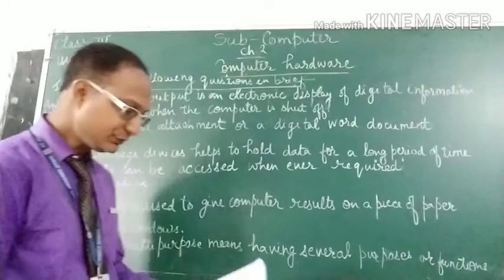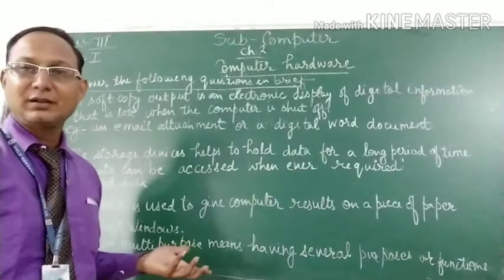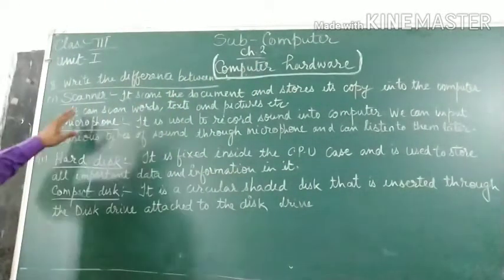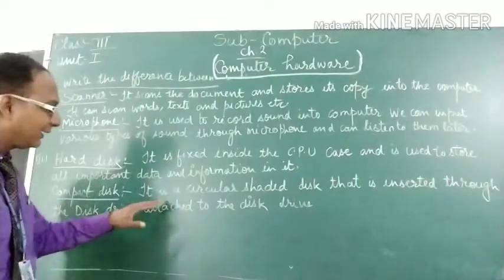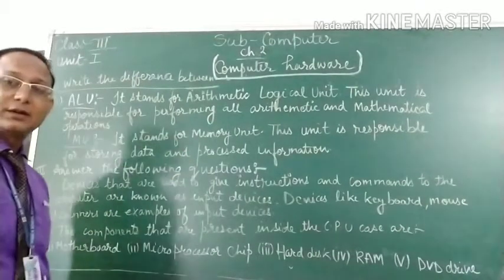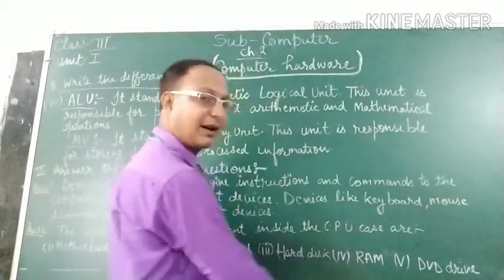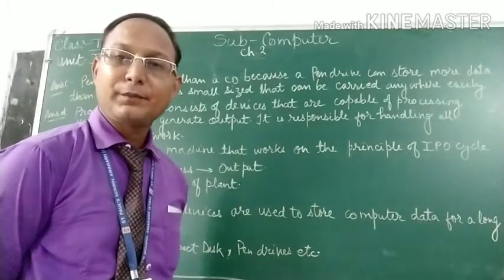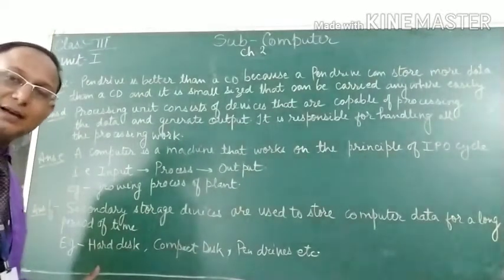Comp class 3 ch 2 que answer